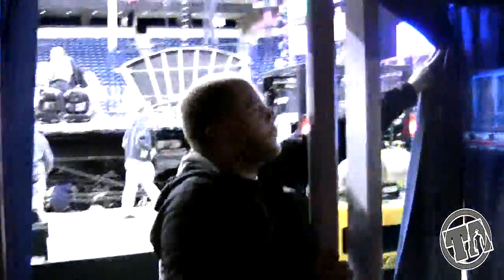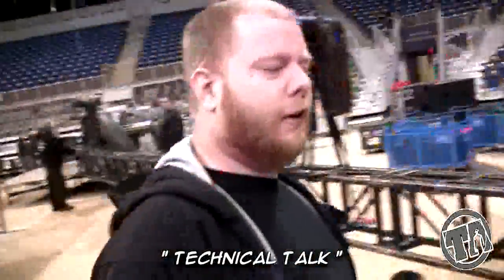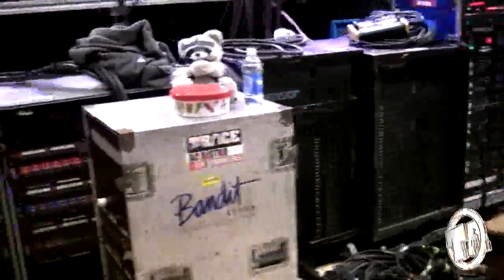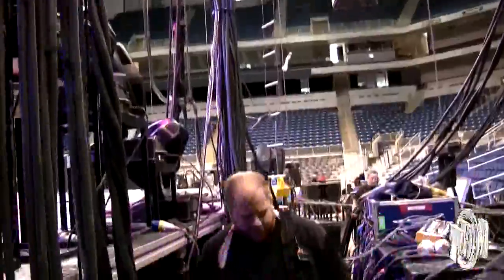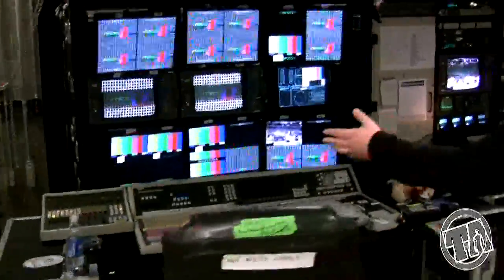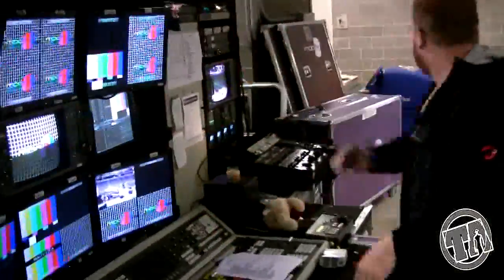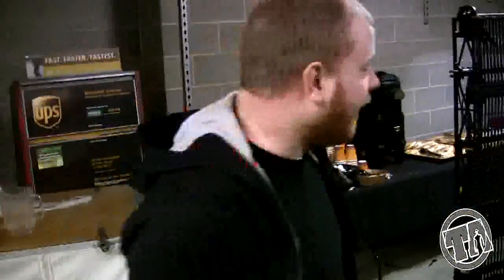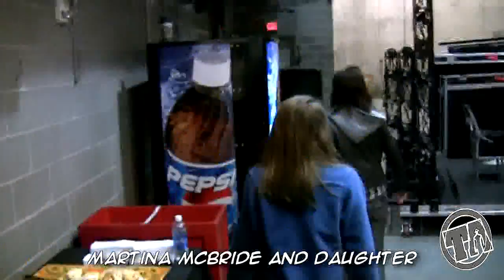GIG-VID "Crew Takeover" - 06/18/2010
Trace Adkins / The Crew takes over the camera for a tour backstage and a look at show-day preparations.